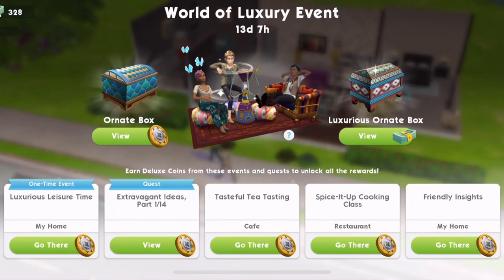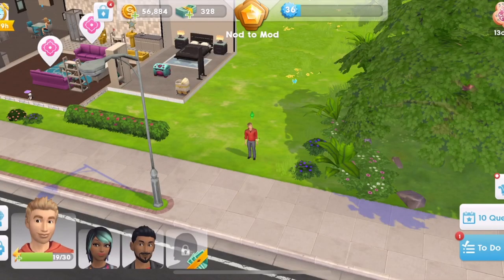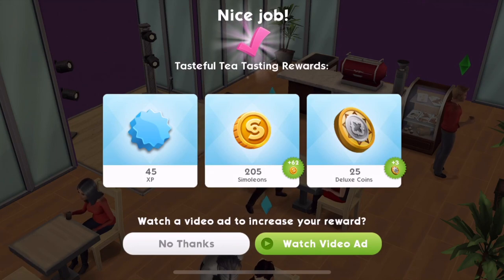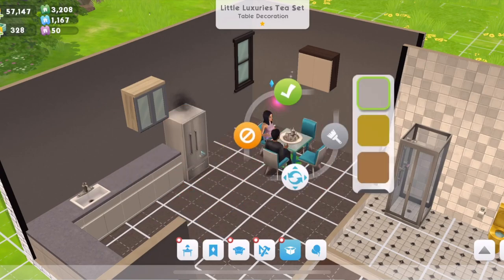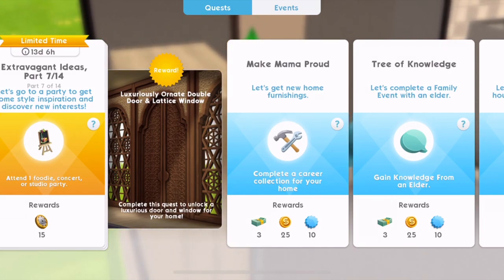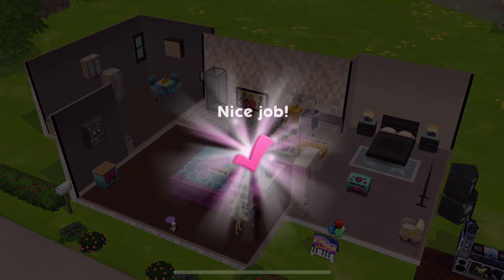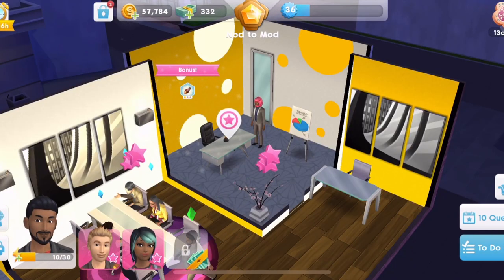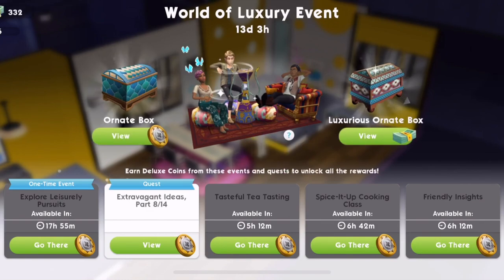Sims Mobile 🏺NEW World of Luxury Event ⚱#21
Sims Mobile 🏺World of Luxury Event ⚱#21
by Greenoid Gemizcle

A new limited time event in Sims Mobile from 18 May 2018 - the World of Luxury Event. We have 14 days to collect deluxe coins by completing special events which we can use to open ornate boxes which house prizes such as a bubble bar, lavish loveseat, hanging lanterns, ornate dividers and many more.

Vlogging Camera
Editing |

Music Credits